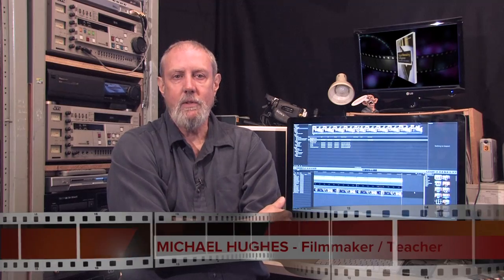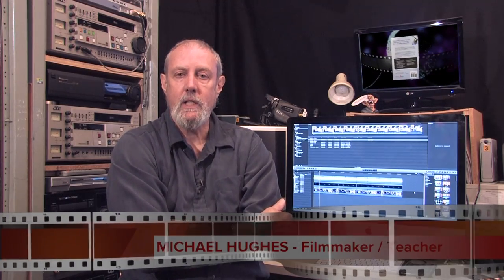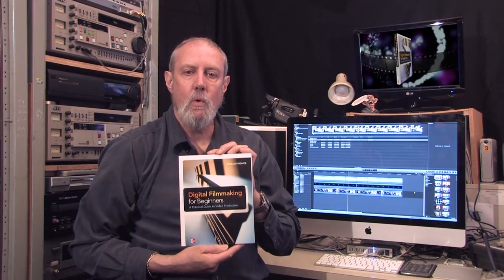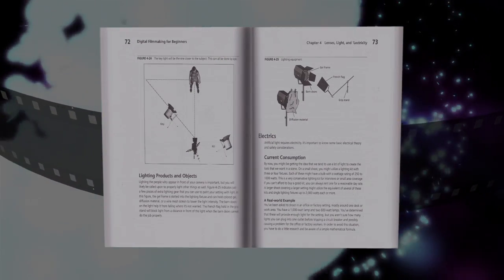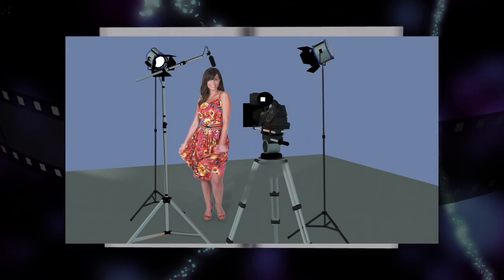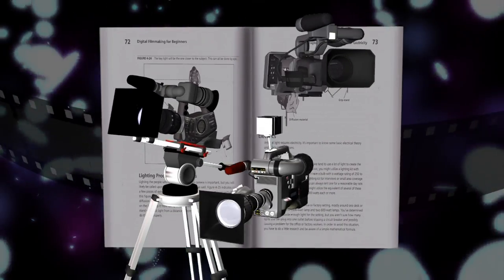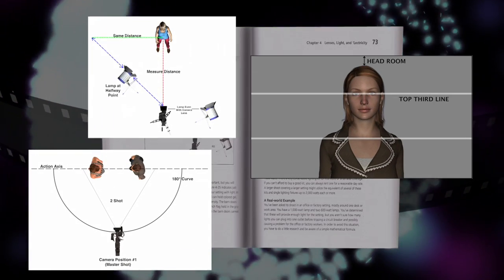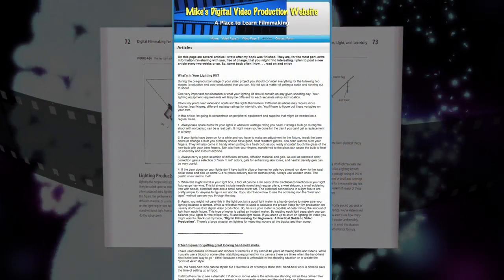Digital Filmmaking for Beginners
A short video extolling the virtues of my book, "Digital Filmmaking for Beginners: A Practical Guide to Video Prodution". A McGraw Hill Publication.